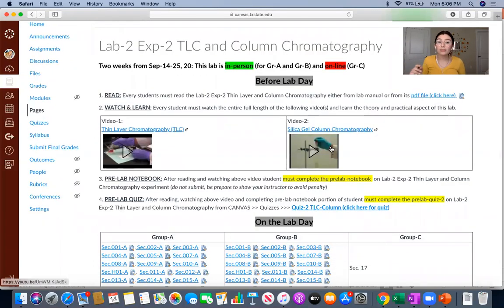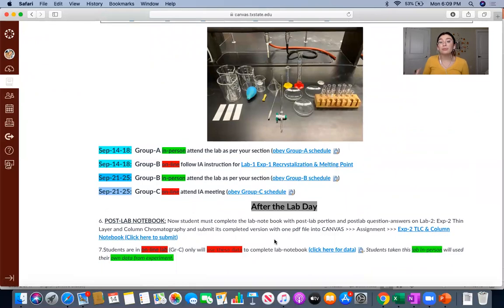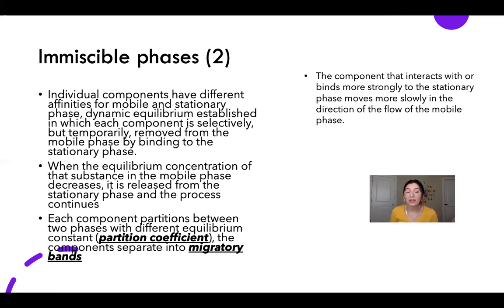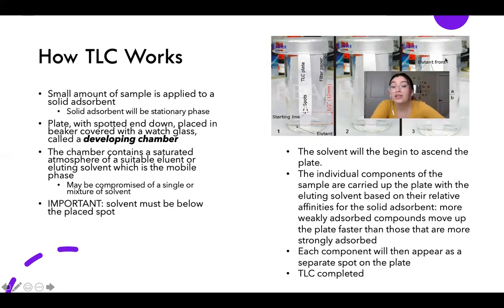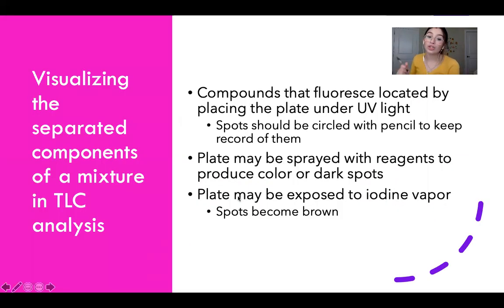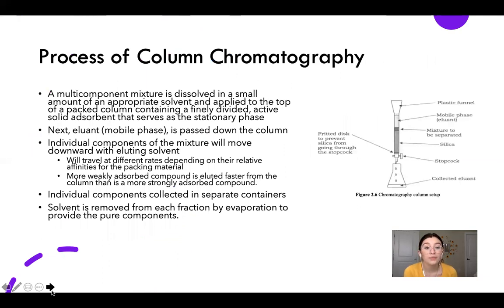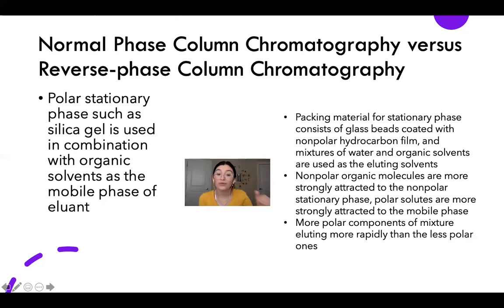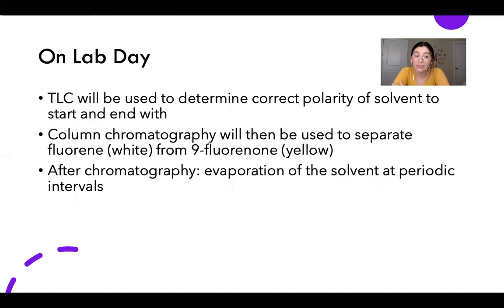Lab 2- TLC and Column Chromatography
What to get out of this lab:
-bring printed prelab to lab, you can't use lab manual
-prelab must be complete in order to come in to lab
-quiz for TLC due before Wednesday at 8am
-conclusion will be explained during lab
-make sure to understand how to set up your column, remember you are working alone because no partners are allowed
-wear proper attire and face masks
-see you Wednesday!!